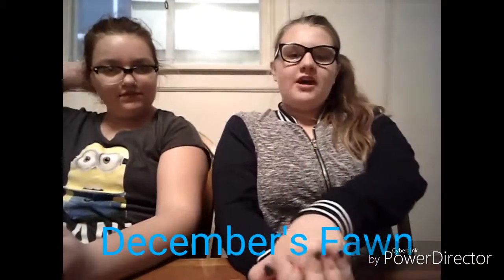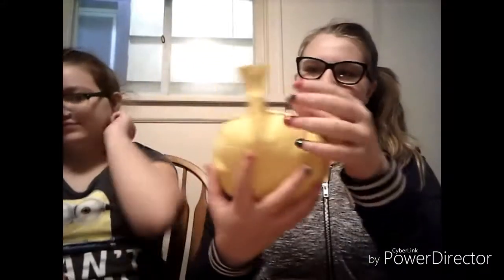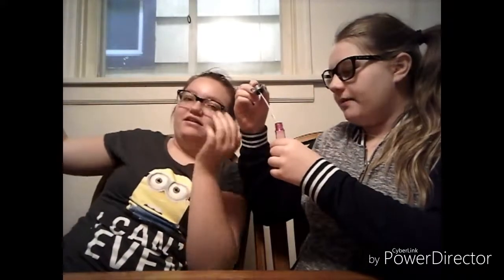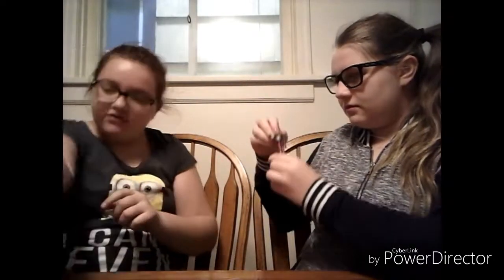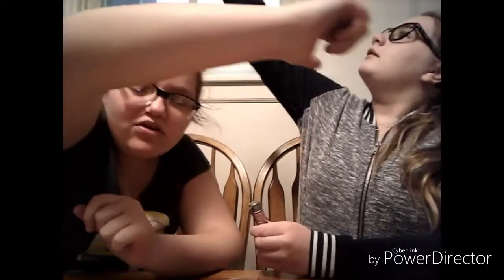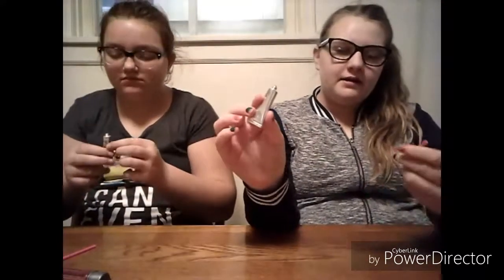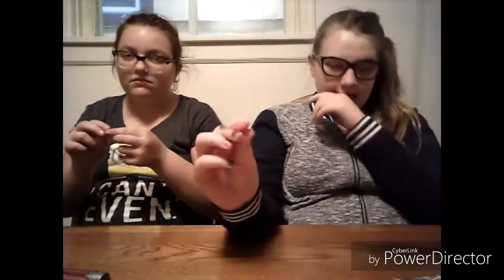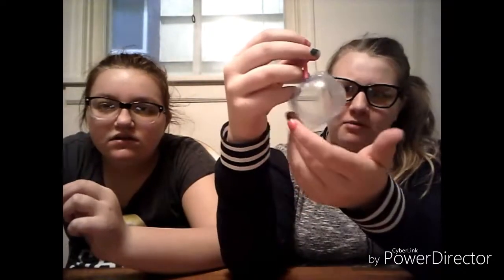Testing Dollar Store Products ||Fail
Sorry this video is so short.